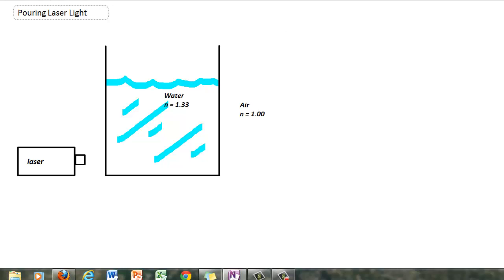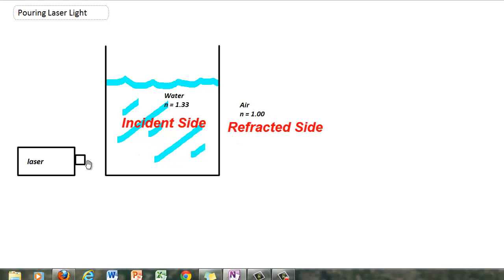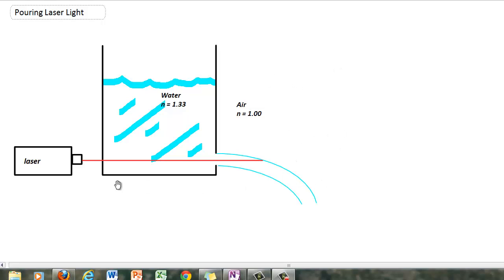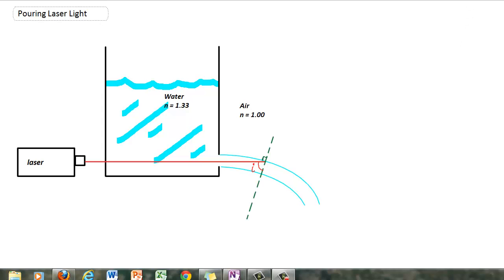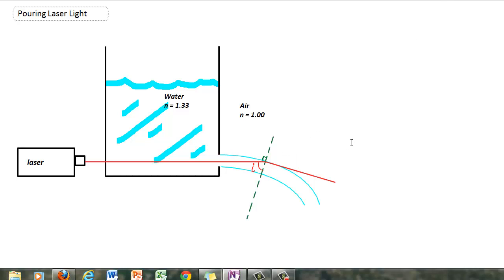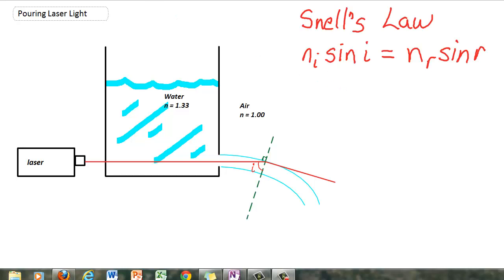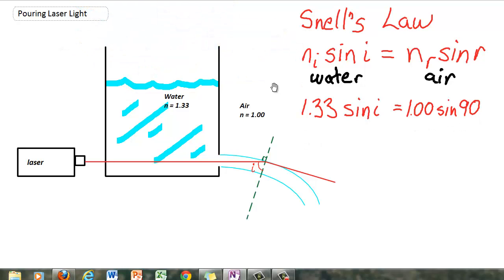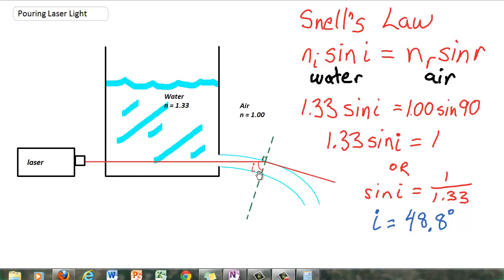Calculating Critical Angle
Total Internal Reflection is explained with a laser passing into a stream of water and trying to escape into air as the stream bends